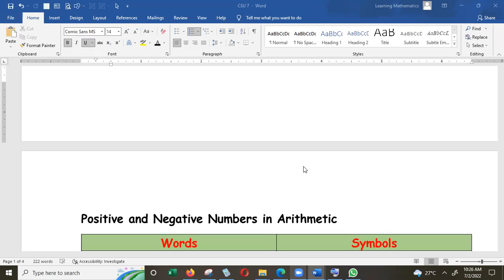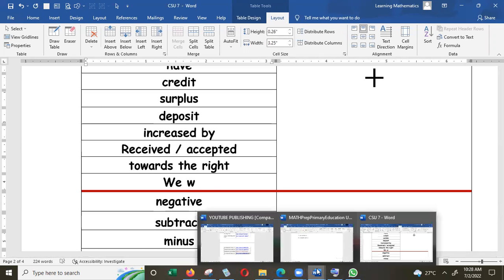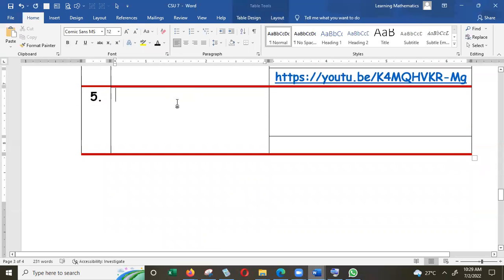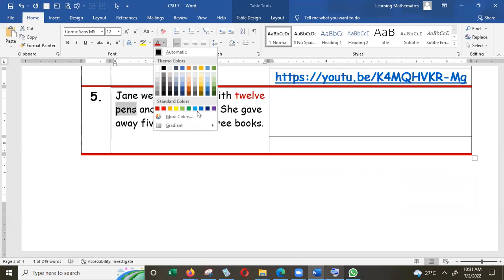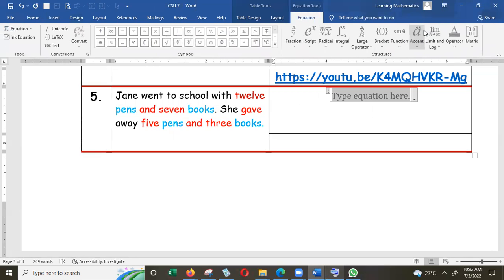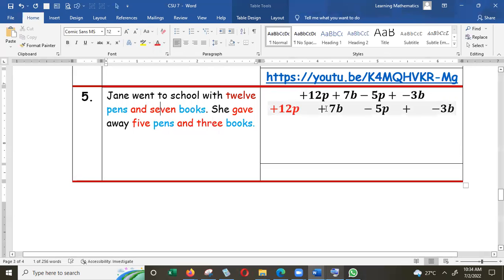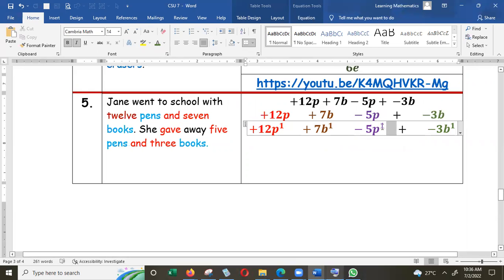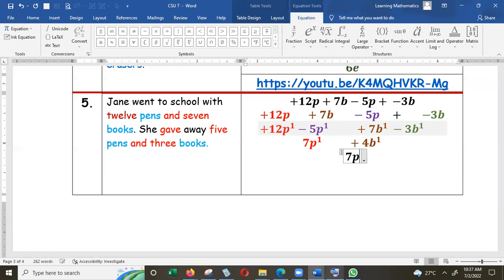Translating Words to Symbols Part 5